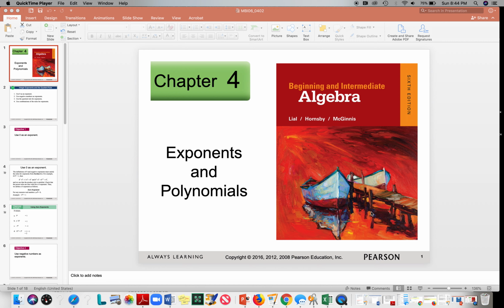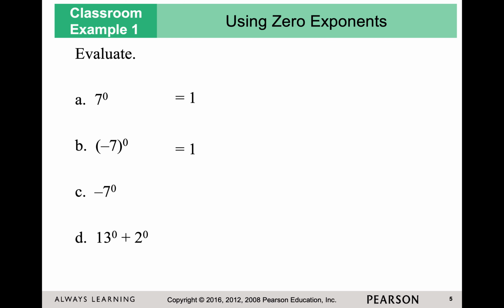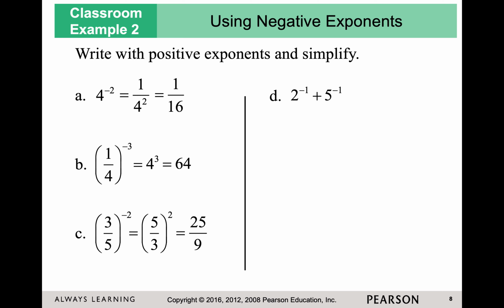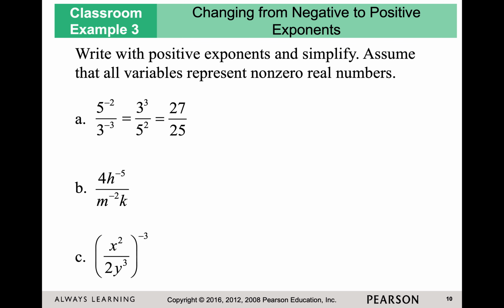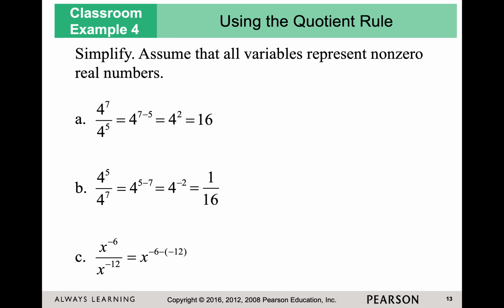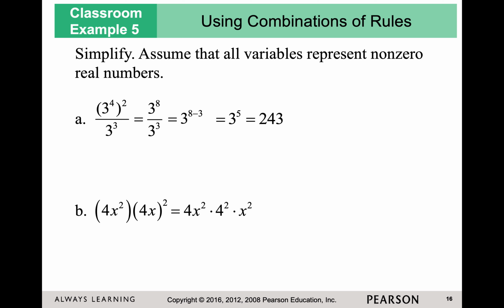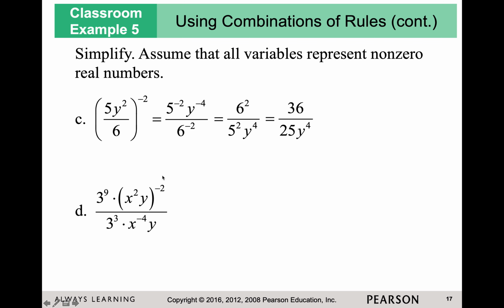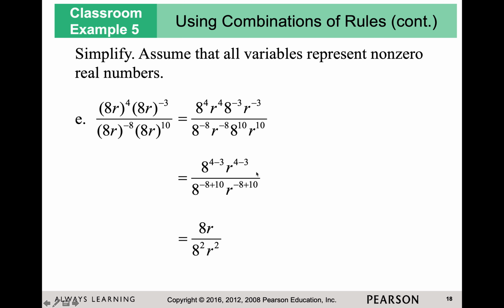NegativeExponents ZeroExponent 4_2 ORU